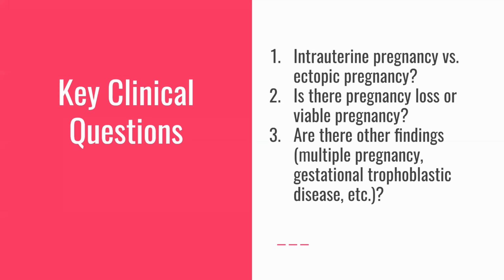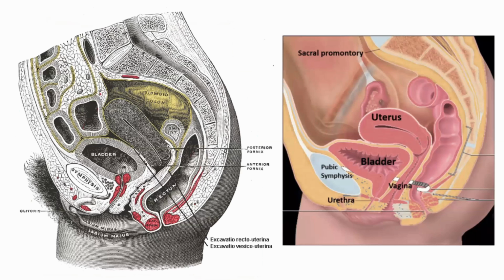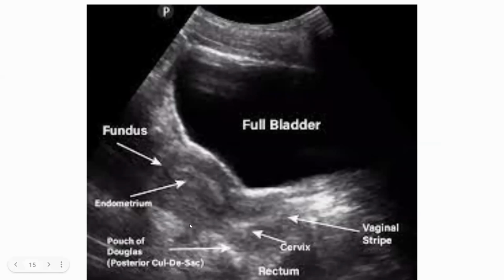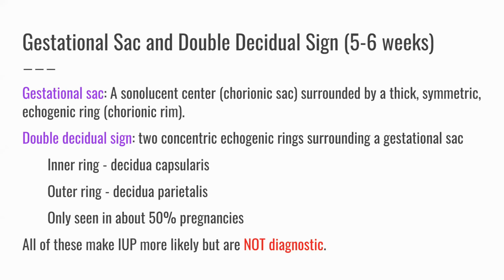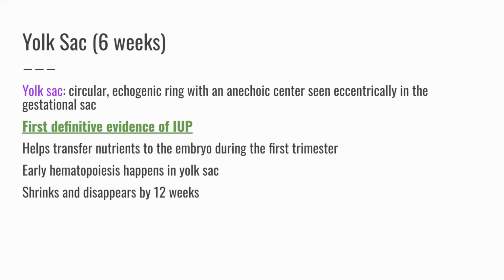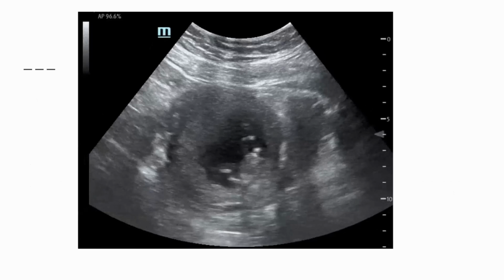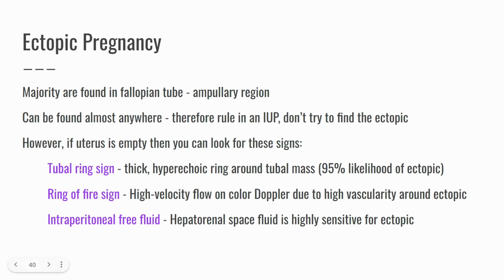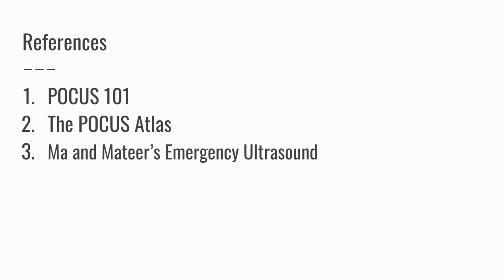First Trimester Pregnancy/Obstetric Ultrasound using POCUS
How to perform and interpret first (1st) trimester pregnancy Obstetric (OB) ultrasound using POCUS (Point of Care Ultrasound). Presented by Ajit Panag, MD.